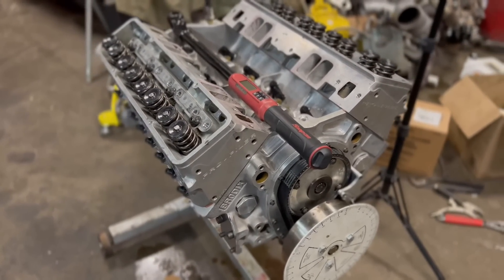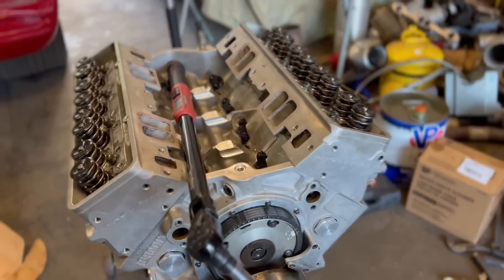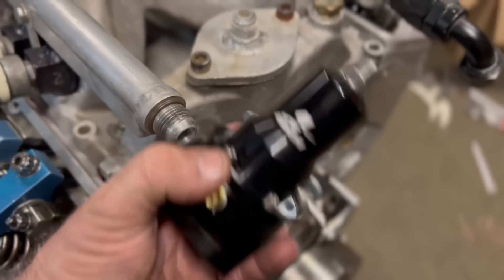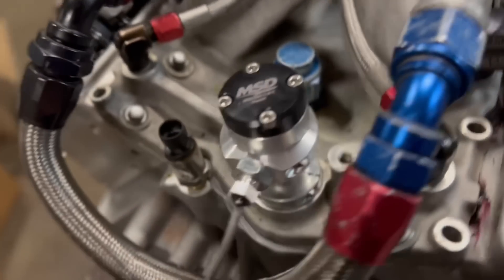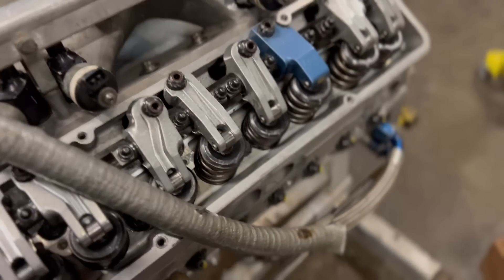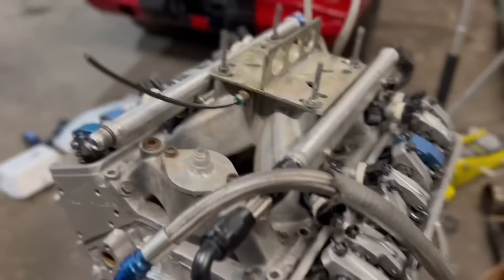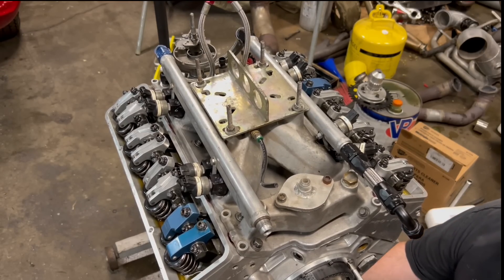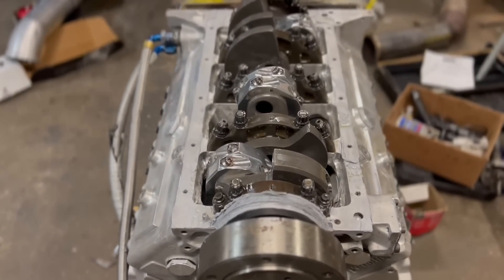SBC Final Assembly/ We Got Oil Pressure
SBC final assembly, with oil pressure!  But we found a problem!